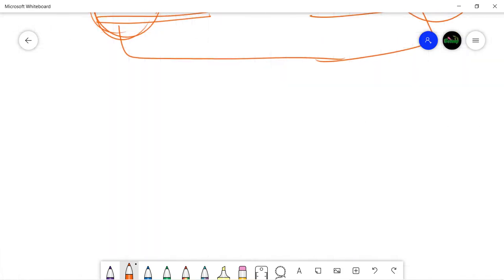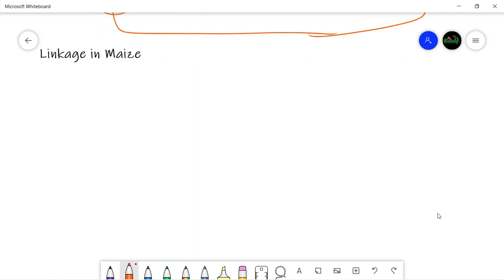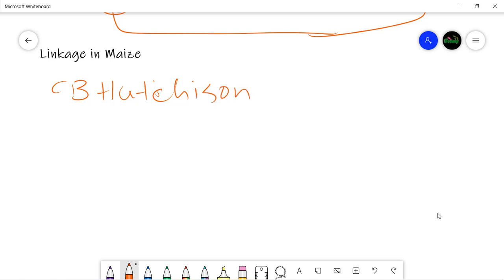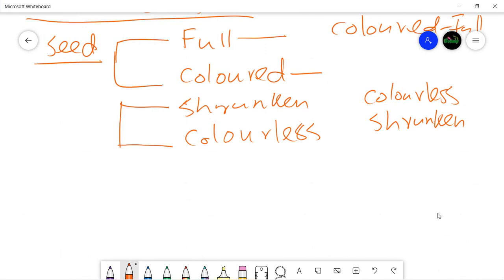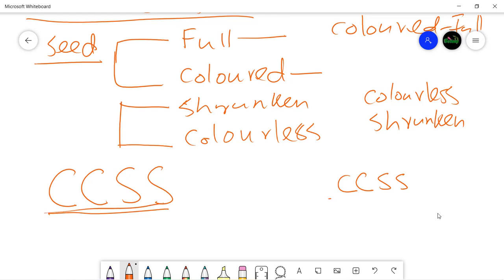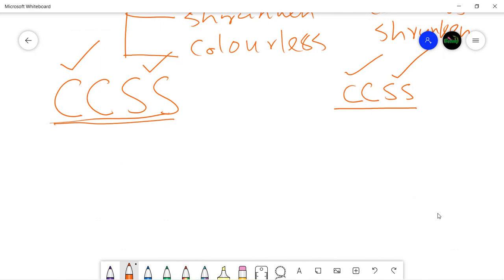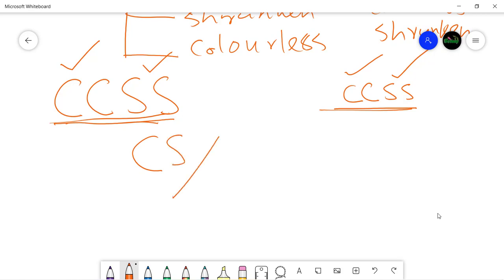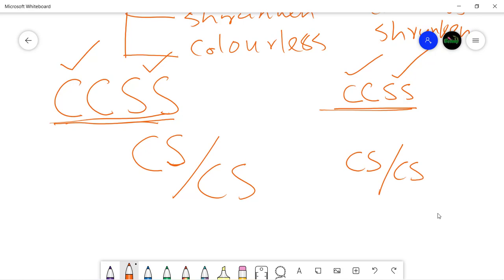GENETICS – PART-XVI LINKAGE MAIZE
This video presents an example of Linkage and Linked Genes in Maize